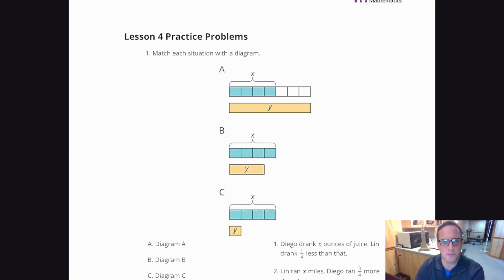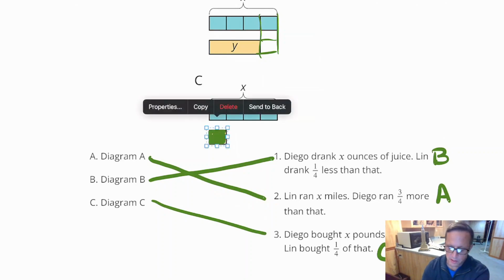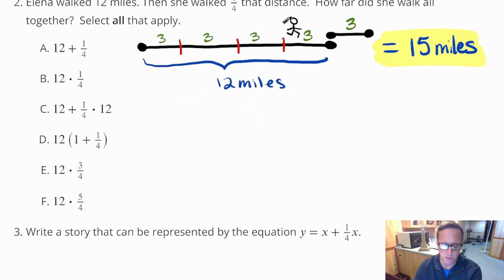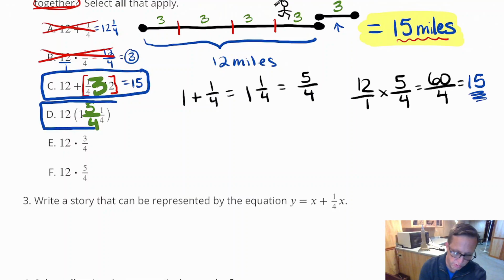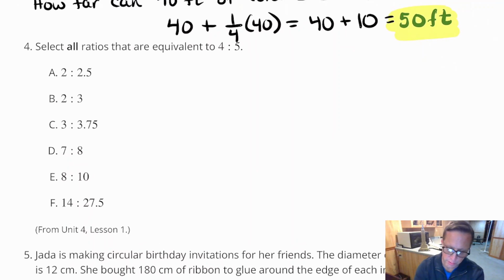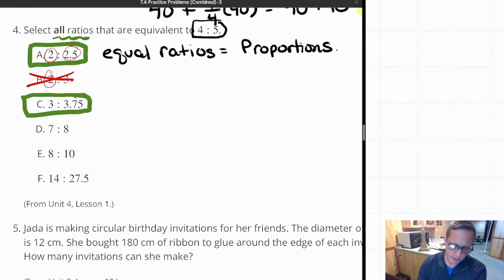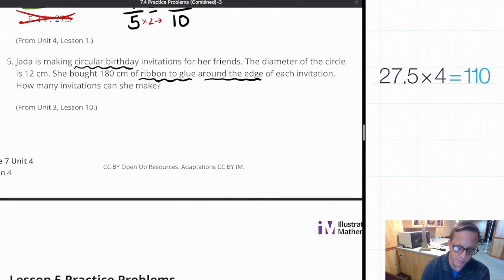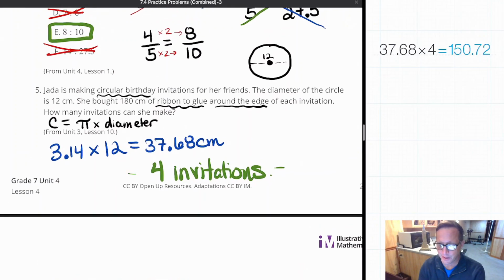Unit 4, Lesson 4 Practice Problems (7th Grade Illustrative Math) IM 7.4.4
This video covers the practice problems for 7th Grade Illustrative Math. IM 7.4.4
Learning Target #1: "I can use the distributive property to rewrite an expressions like x + 1/2x as (1 + 1/2)x.
Learning Target #2: "I understand that 'half as much again' and 'multiply by 3/2' mean the same thing.